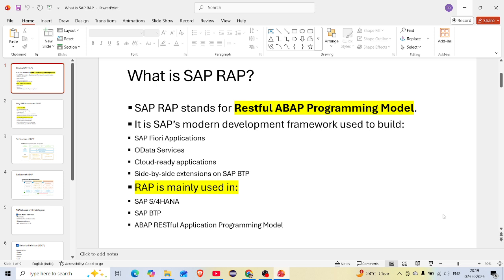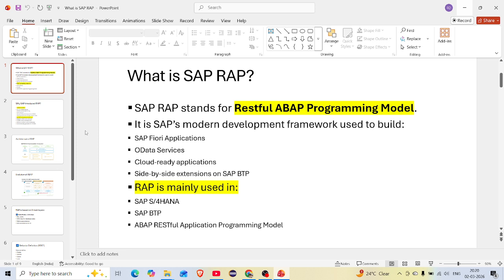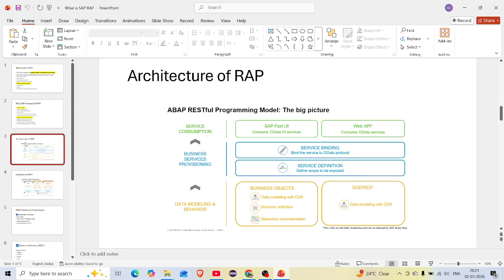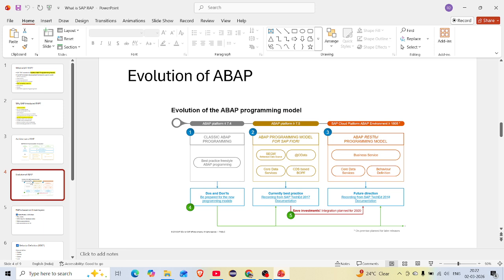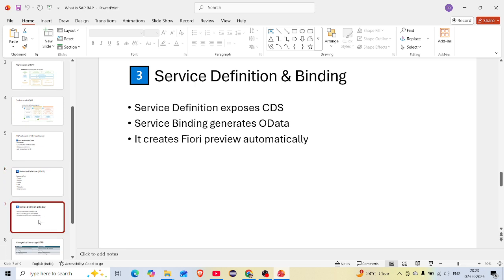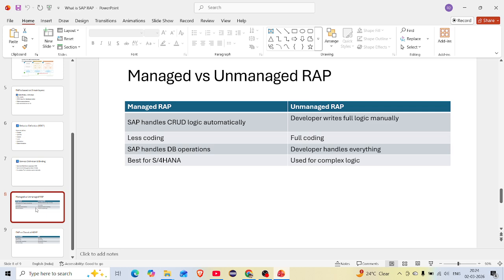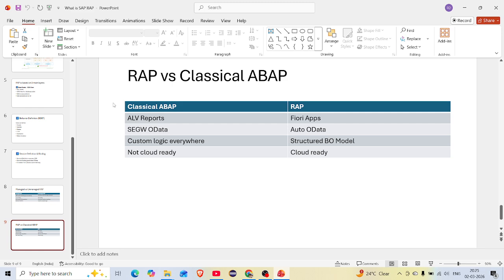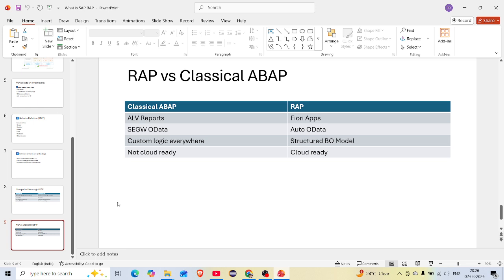What is SAP RAP? | Beginner Guide in 8 Minutes | Restful ABAP Programming Model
Want to understand SAP RAP quickly and clearly? 🚀
In this 8-minute beginner guide, I explain what SAP RAP is, why it was introduced, and why it is the future of ABAP development.

SAP RAP (Restful ABAP Programming Model) is SAP’s modern framework used to build cloud-ready, Fiori-based applications using CDS Views, Behavior Definitions, and Service Binding.

In this video, you will learn:

✔ What is SAP RAP
✔ Why SAP introduced RAP
✔ RAP Architecture (CDS + Behavior + Service Binding)
✔ Managed vs Unmanaged RAP
✔ How RAP is different from Classical ABAP
✔ Why RAP is important for interviews

This technology is widely used in:

SAP S/4HANA

SAP BTP

If you are an ABAP developer, fresher, or SAP consultant preparing for interviews, this video will give you a strong conceptual foundation.

• SAP ABAP Tutorials
• SAP RAP Step-by-Step Projects
• CDS Views & OData
• SAP BTP for ABAP Developers
• Real-Time Project Development
• Interview Preparation